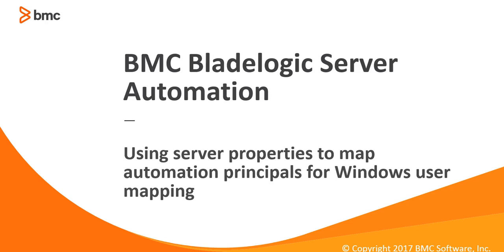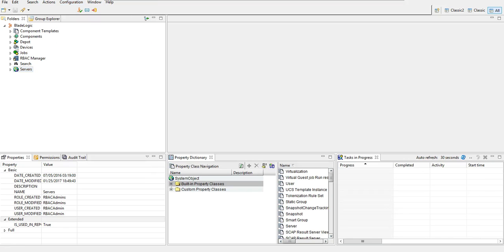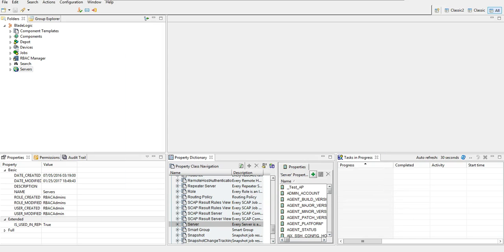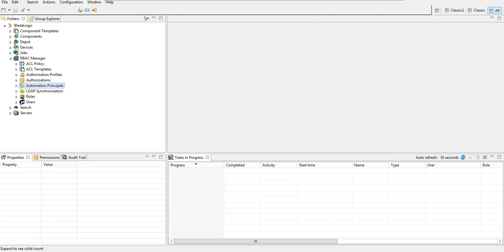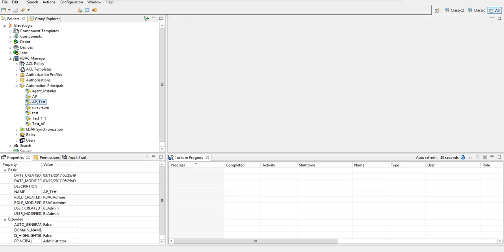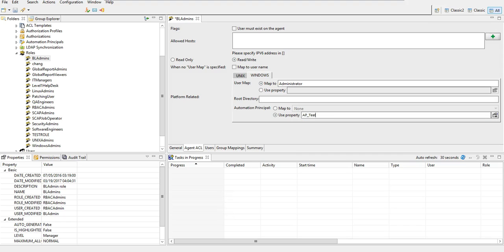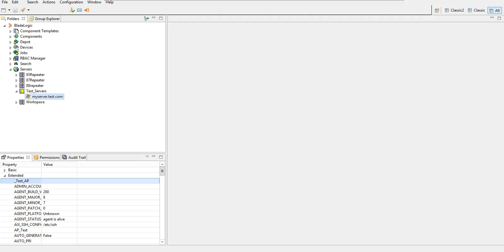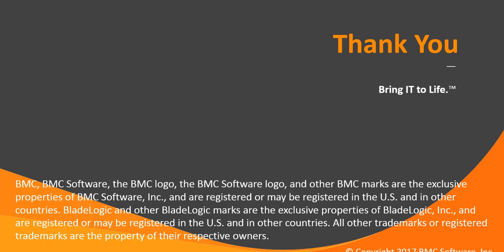BSA: How to user server properties to map automation principals for Windows user mapping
This video demonstrates how can you user server properties to map automation principals for Windows user mapping in Server Automation.
For more information on this topic, see the following topics on the BMC Online Documentation Portal: